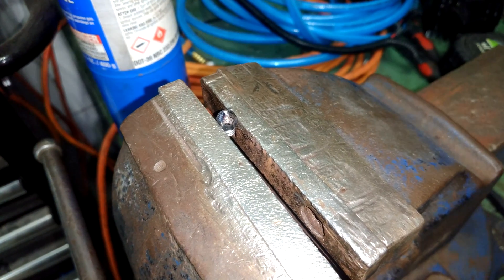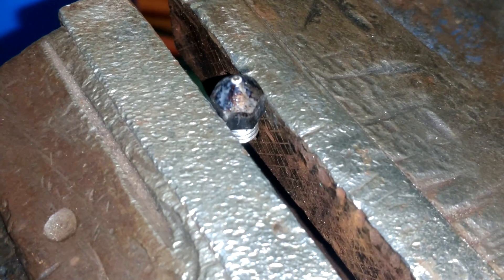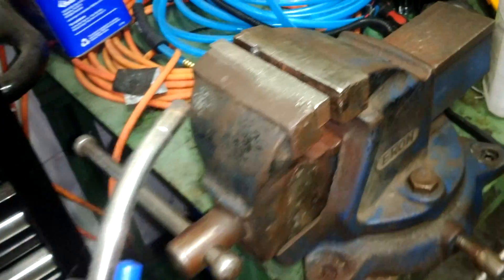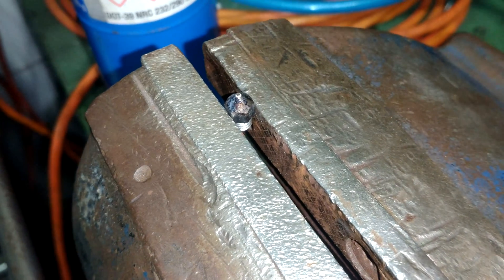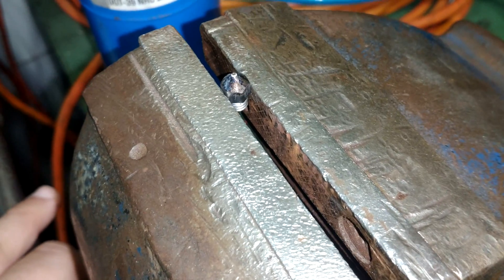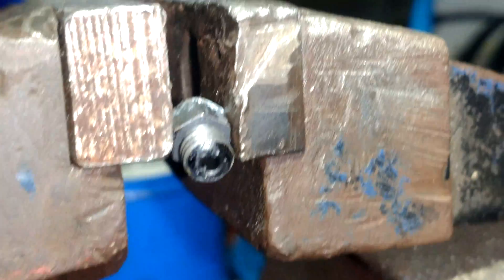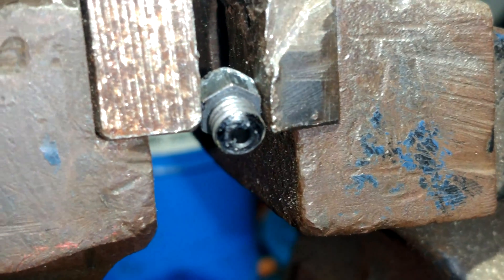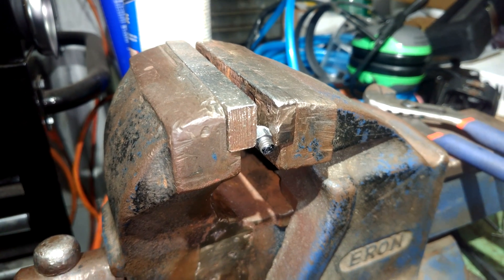Using Fire to Clean a 3D Printer Nozzle